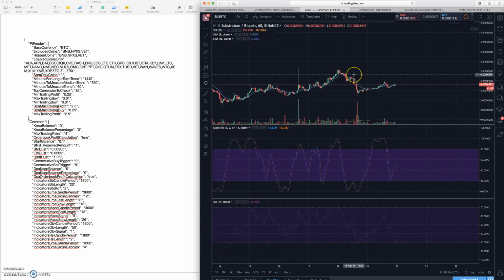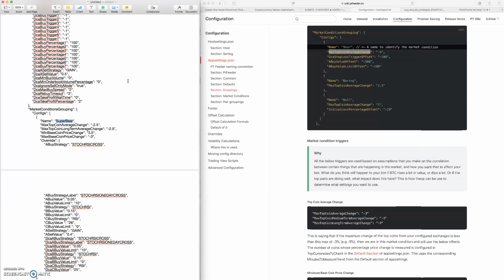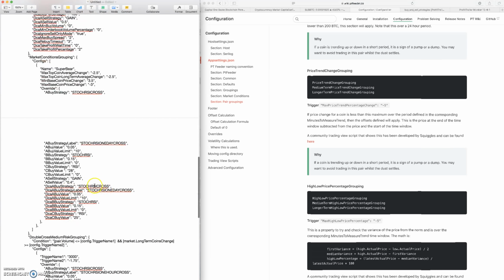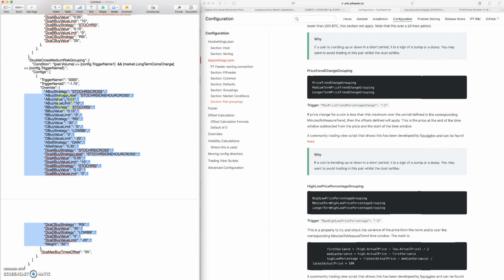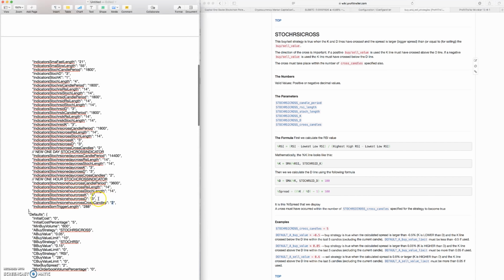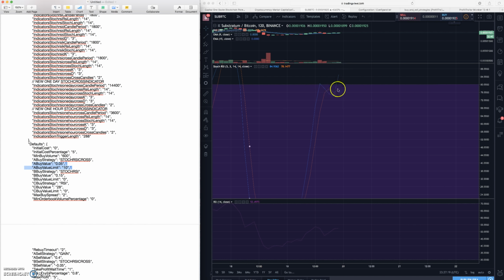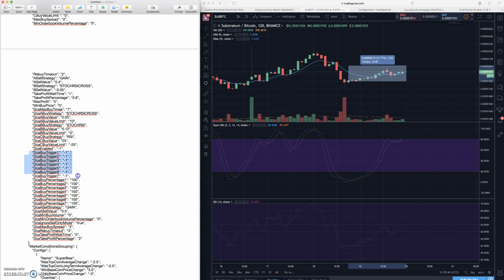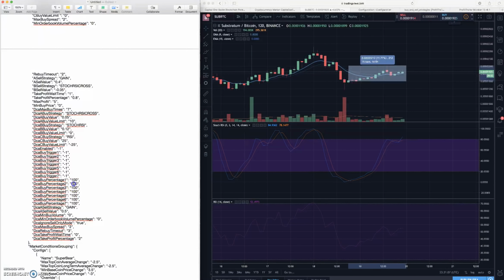Profit Trailer Feeder Coin Specific Settings && Defender Strategy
In this video we discuss individual pair groupings and using PT Feeder to override our indicators based on individual coin parameters. This is going to change the game with our settings!